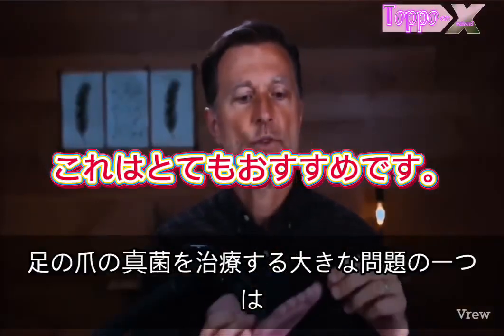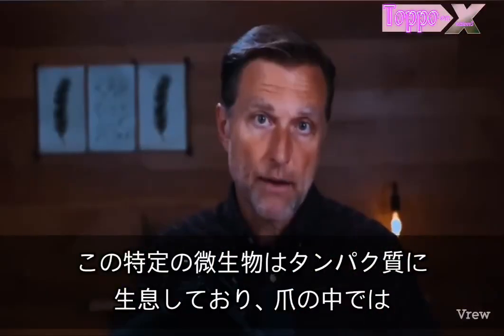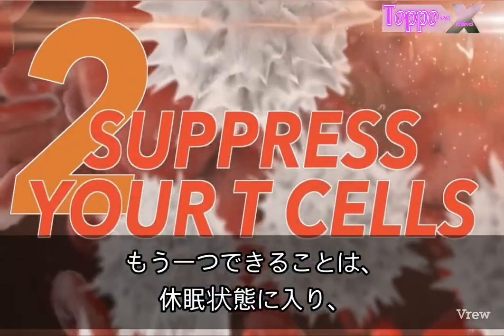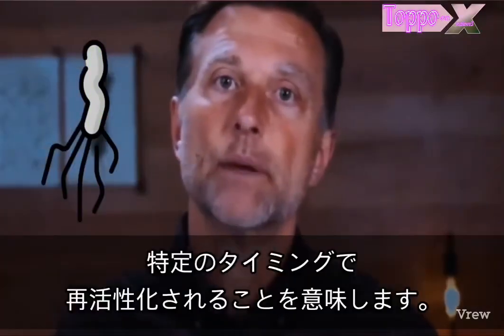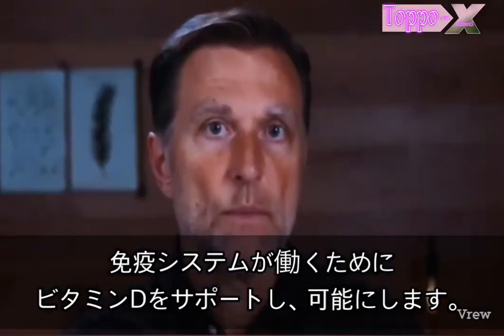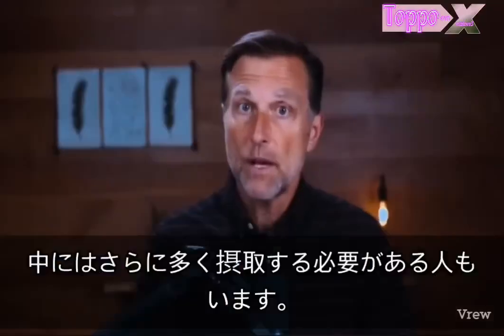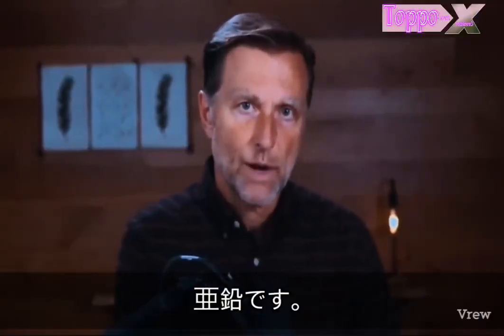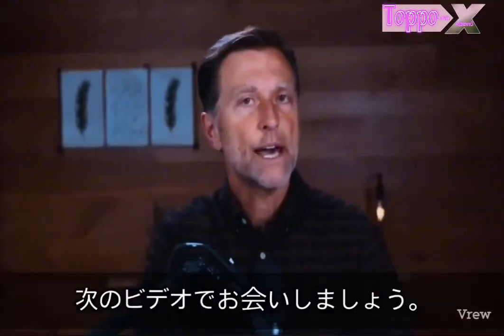ピリチオン亜鉛とビタミンDは免疫